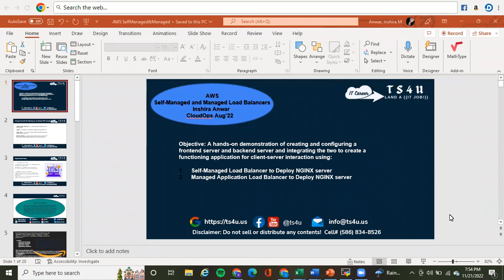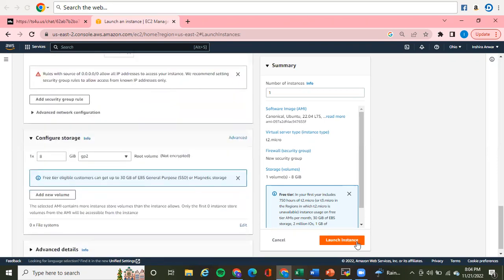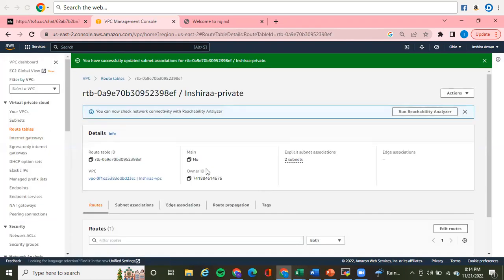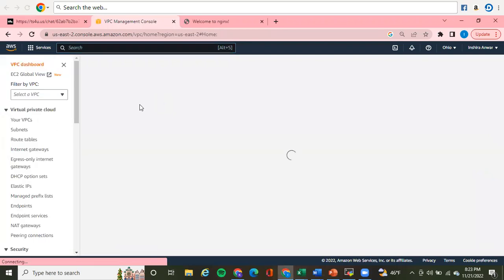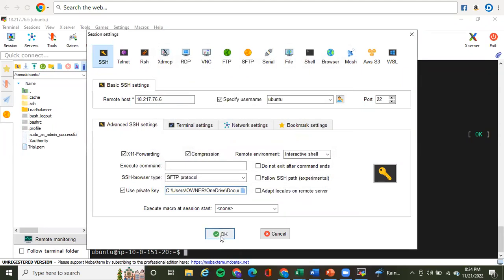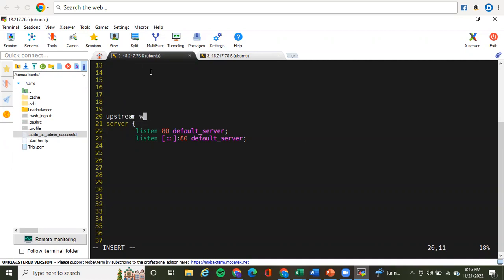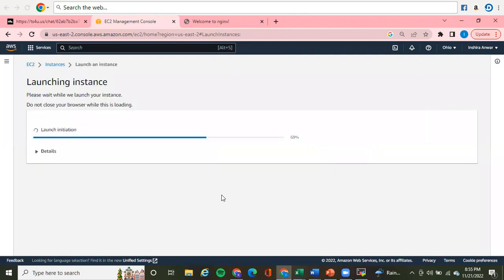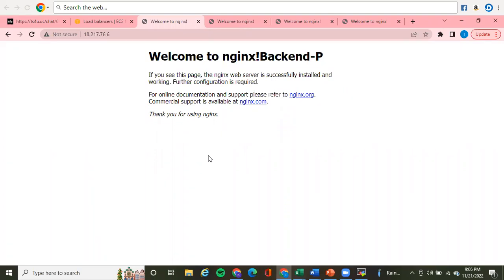Inshira's Show N Tell on Managed and Self Managed Load Balancers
Show on Tell using AWS Managed and Self Managed